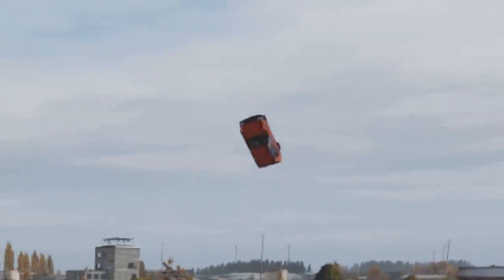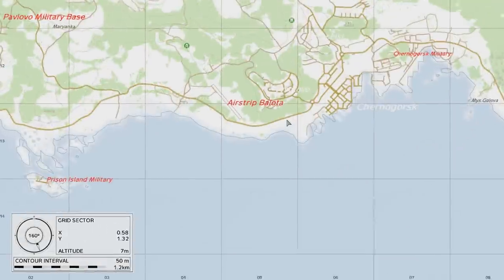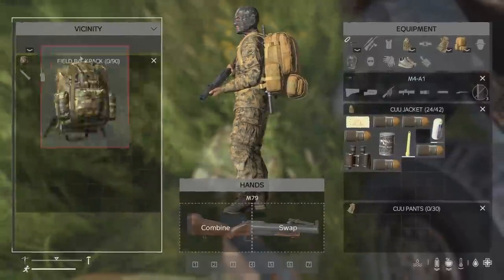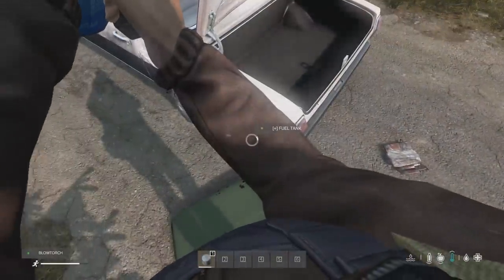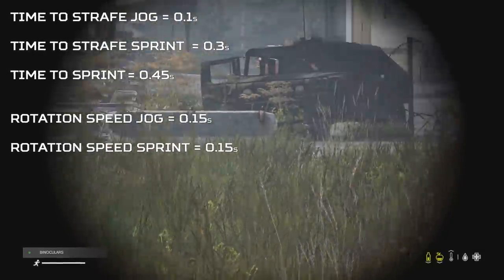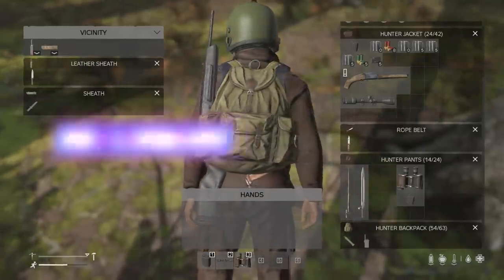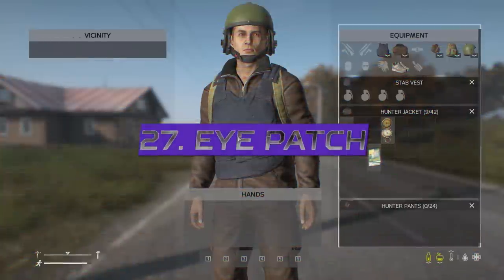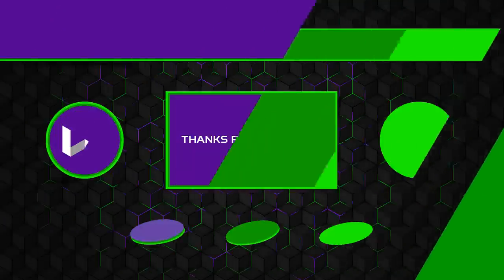All DayZ 1.19 Changes | New Items, Craftables & Updated Mechanics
DayZ 1.19 has a lot of changes in this update that are not in the patch notes for what's new in 1.19. I go over the new weapons and new bunker, the livonia map changes, new humvee, inertia, vehicle simulation and other the smaller changes that are new in DayZ update 1.19.